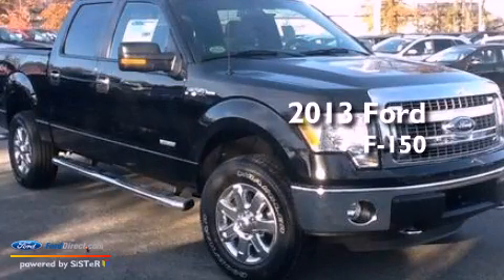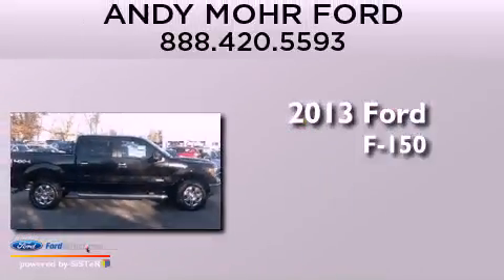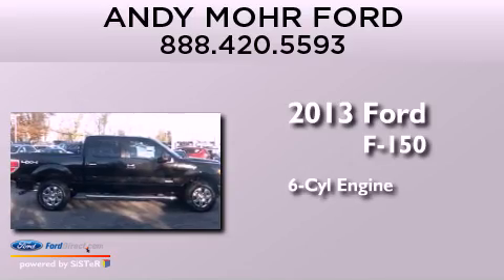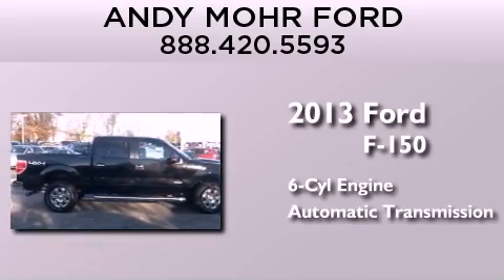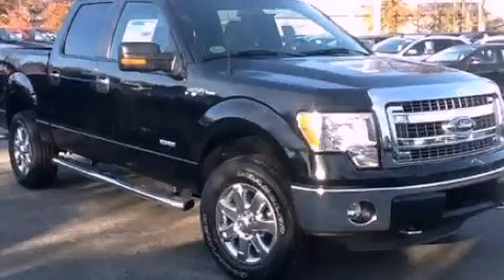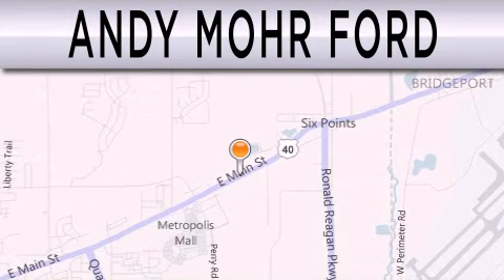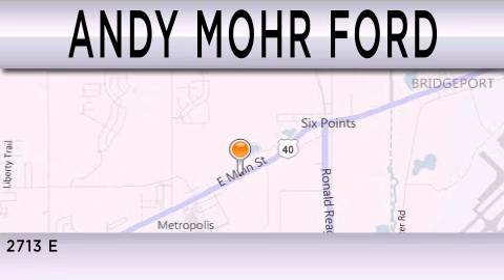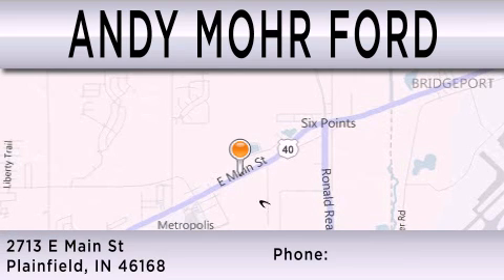2013 Ford F-150 Plainfield IN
Year : 2013
 Make : Ford
 Model : F-150
 Engine : 3.5L V6 24V GDI DOHC TWIN TURBO
 Trans . : 6-SPEED AUTOMATIC
 Exterior : TUXEDO BLACK METALLIC

 Interior : GRAY
 Stock : T16976